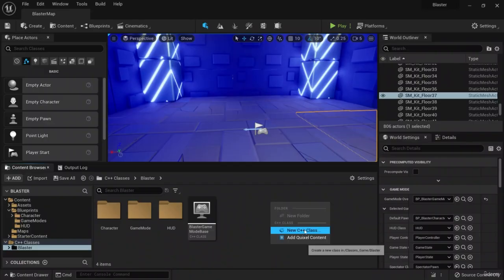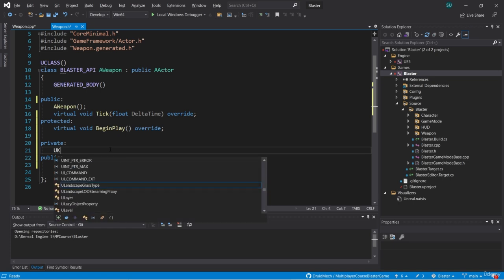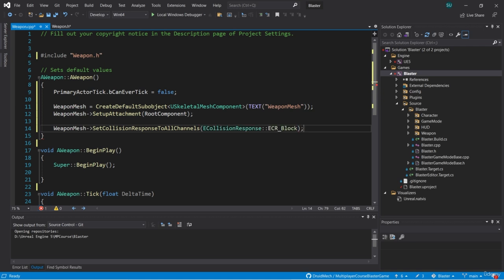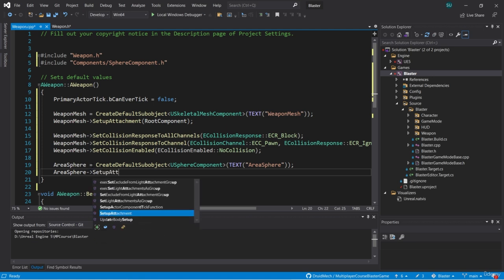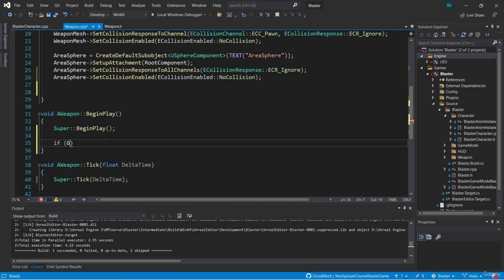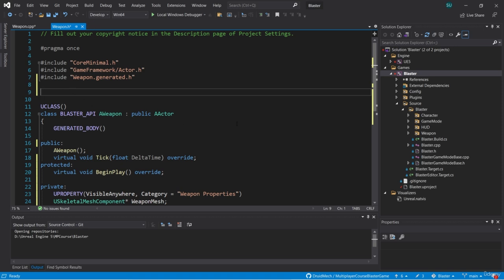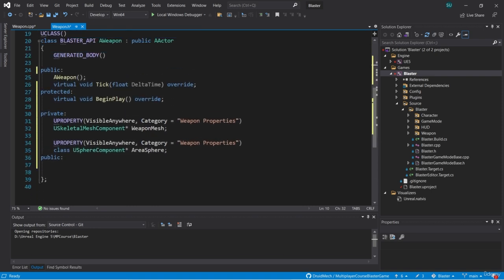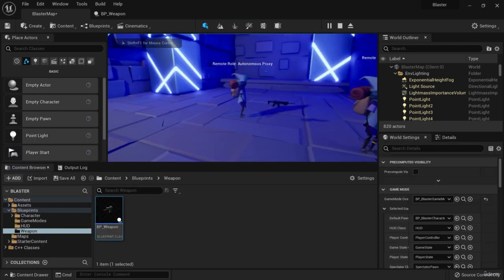1 Weapon Class